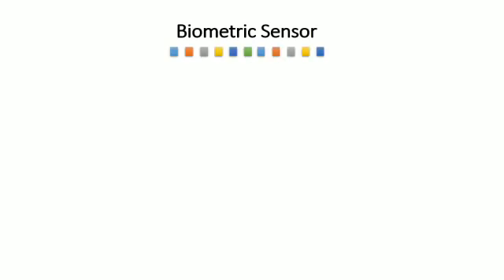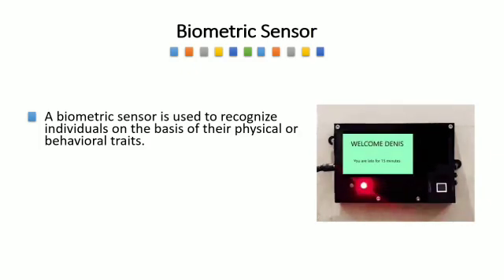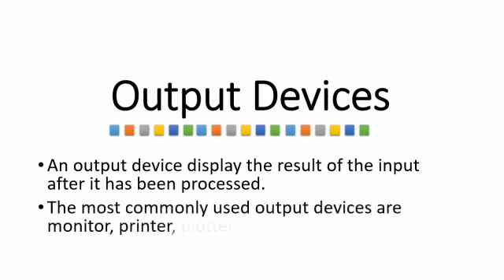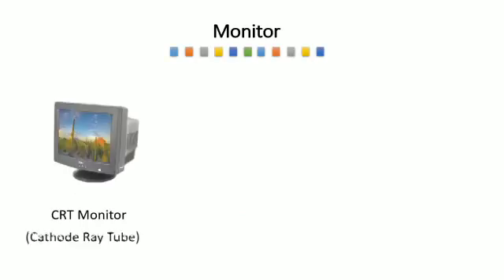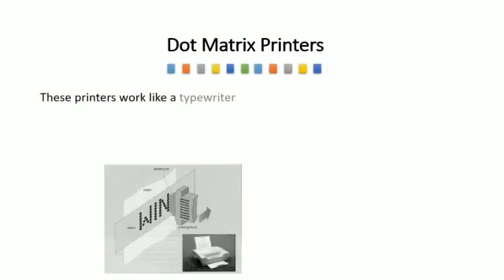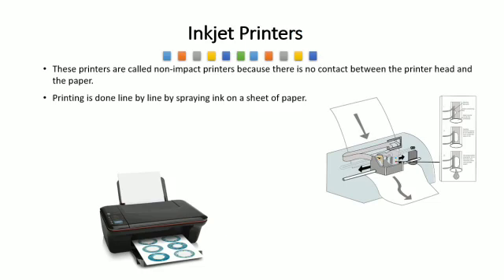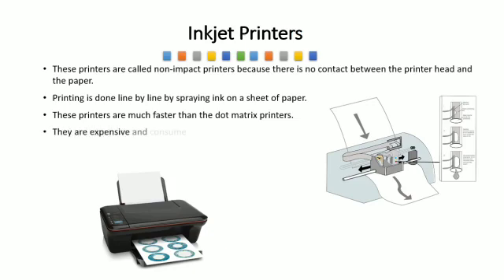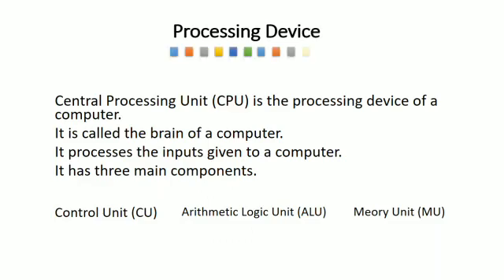ch 2 KKnow your Computer part 4